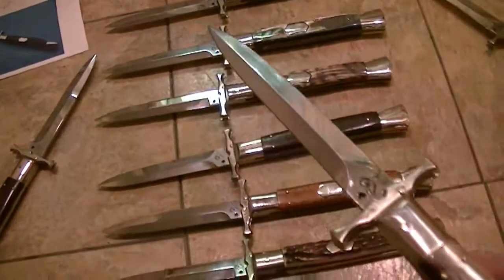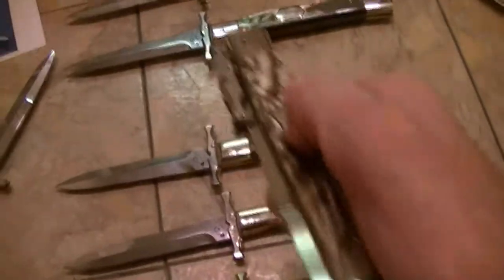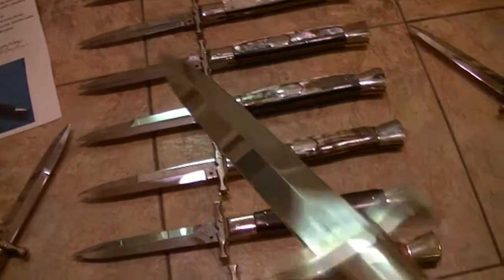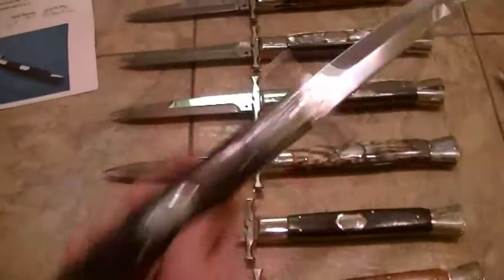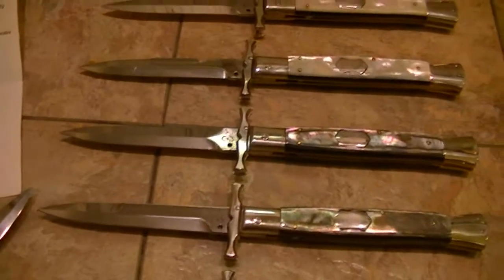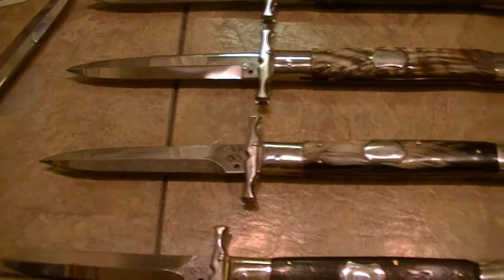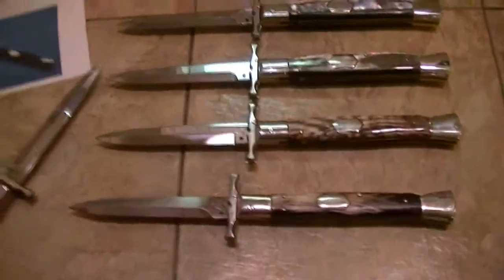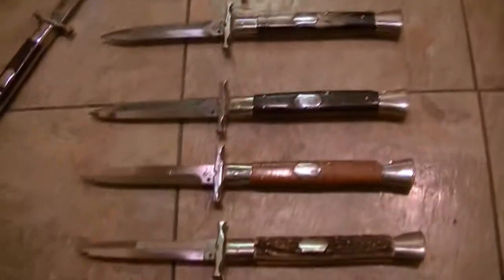Batwing Swinguard Custom Switchblade Collection by Renzo Poscotto and Lucio DiBon from Italy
My many thanks go out to Renzo Poscotto and Lucio DiBon for creating these beautiful works of mechanical steel art.